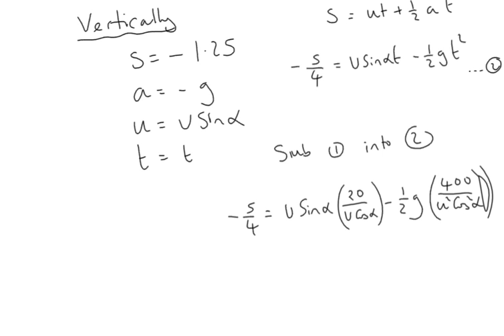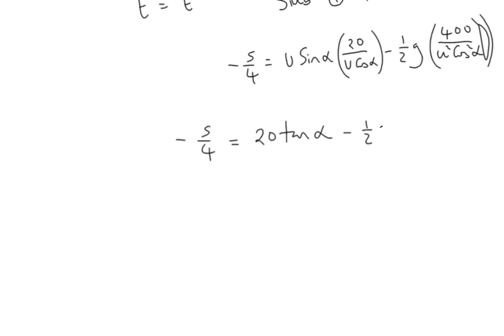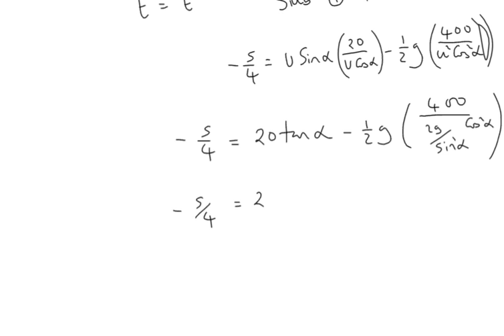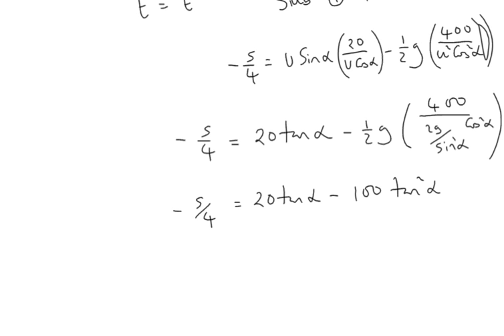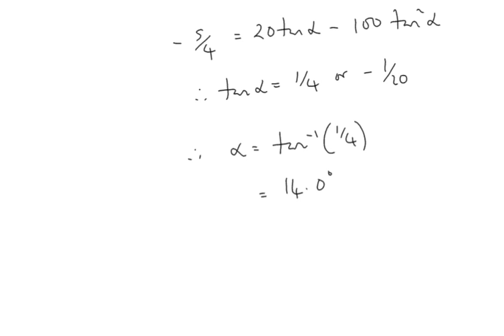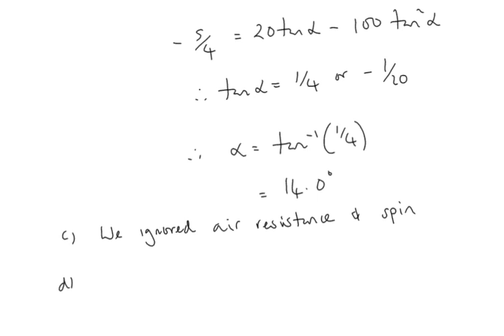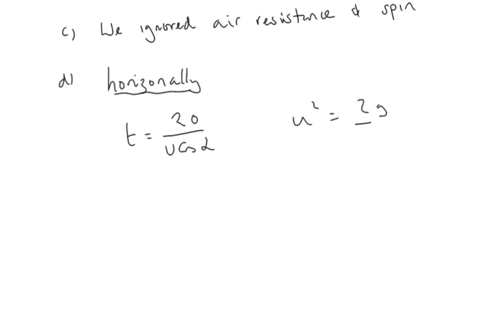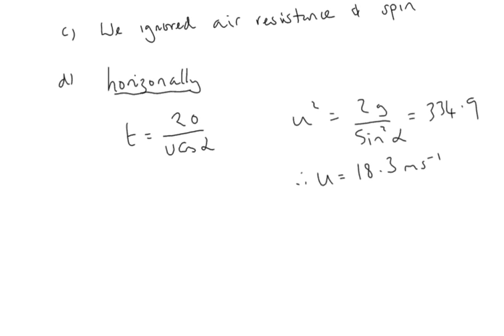Applied A level 2018 question 10 part2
maths Edexcel Applied question 10 part 2 solution